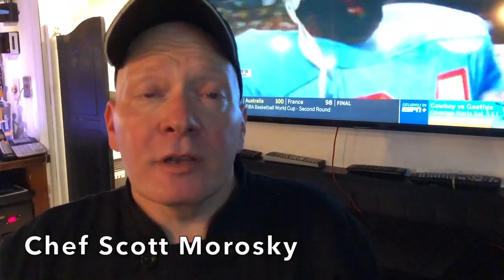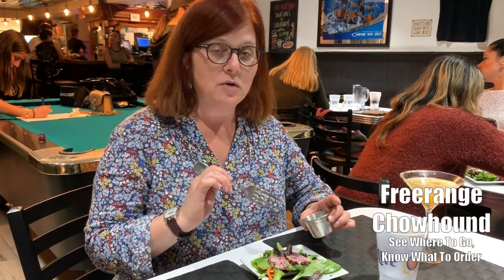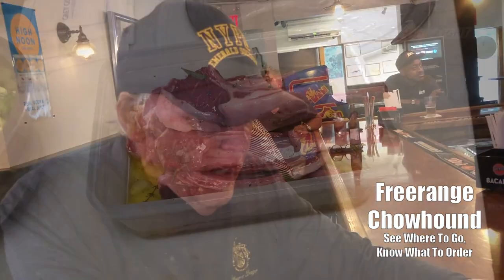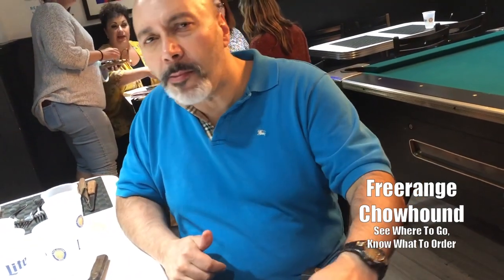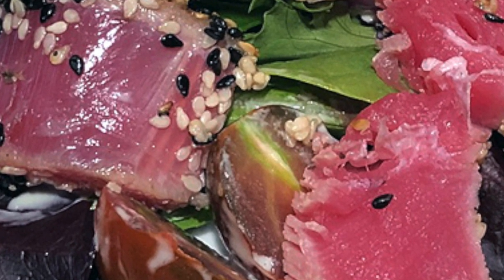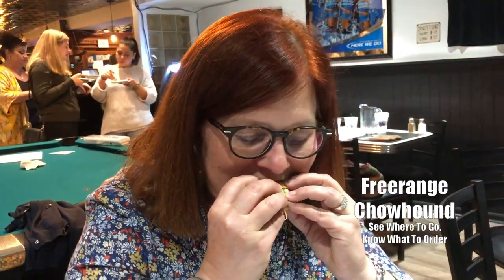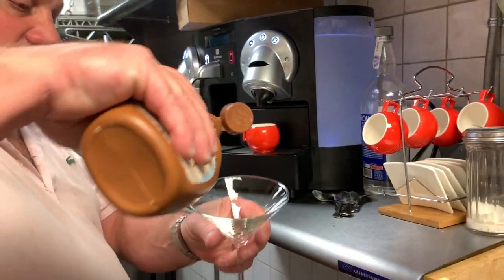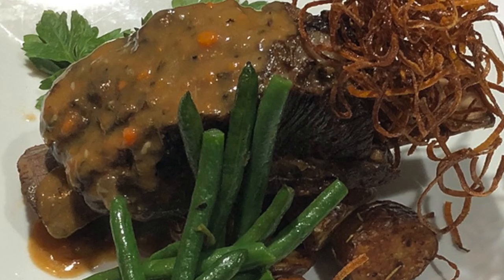Dino's Bar And Grill In Edgewater, NJ Hosts DiningOutNJ Magazine's September Blogger Tasting.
When DiningOutNJ invited me to Dino's Bar and Grill in Edgewater, NJ for a food tasting I thought they were kidding. Usually we go to an ethnic restaurant but, the food we were served was definitely not your typical bar food. Chef Scott turned out some really delicious entrees for our bloggers. My fave was the lamb lollipops. They were so good I brought my step-daughter there for dinner during the tasting. When you go, parking can be tight but keep looking. The bartender, Michael is very gifted and Megan, the manager makes sure everything runs smoothly.